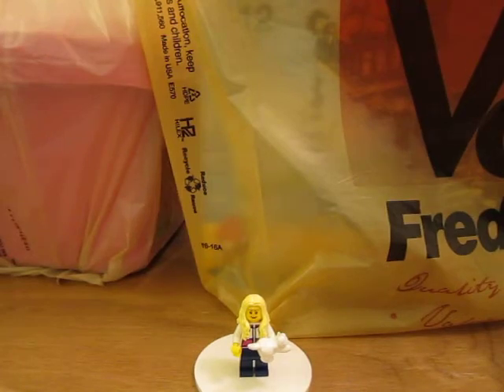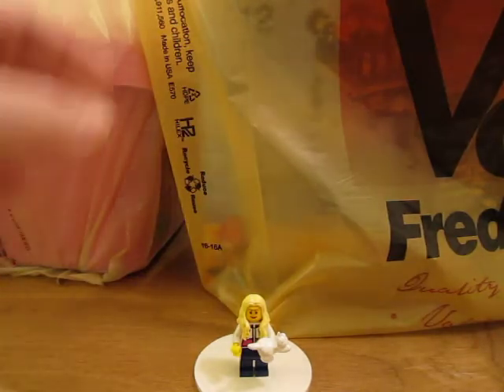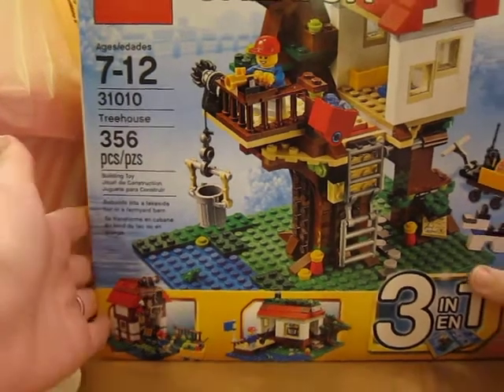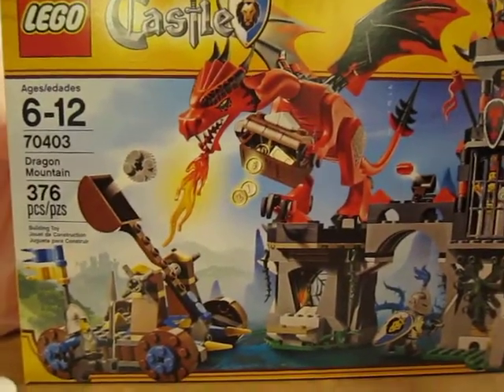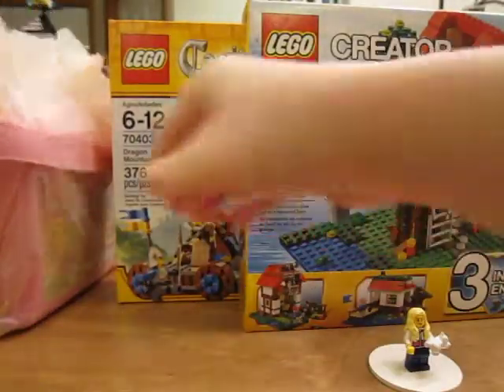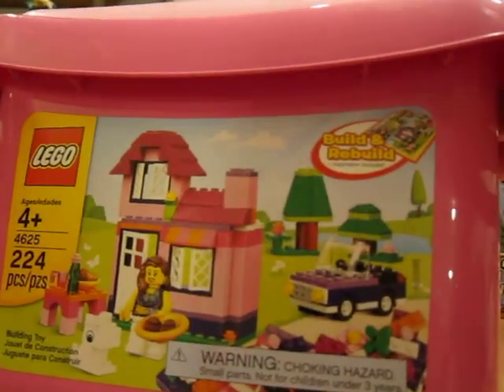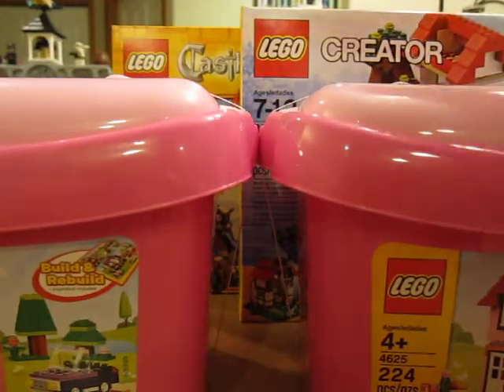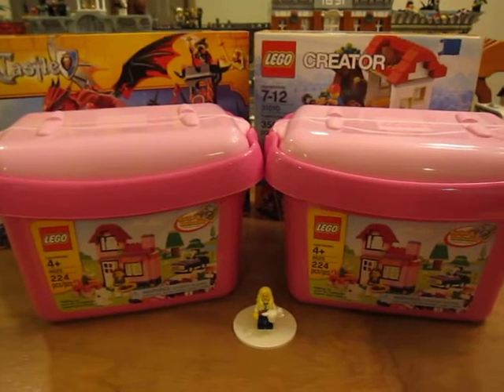Lego Haul #28 - Fred Meyer!